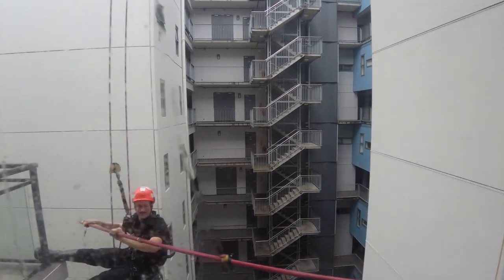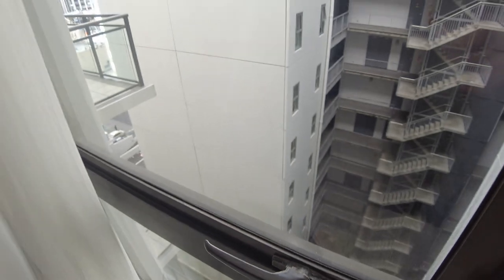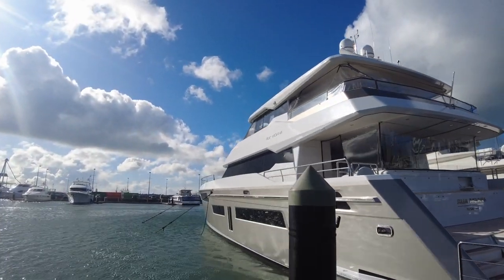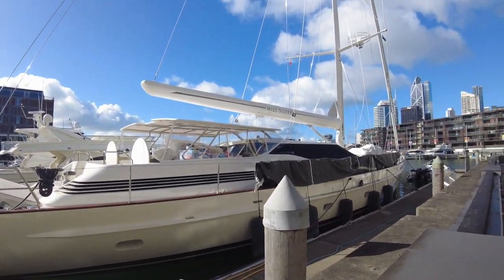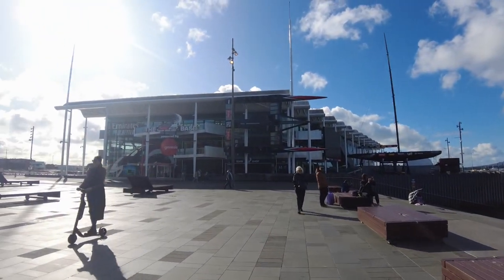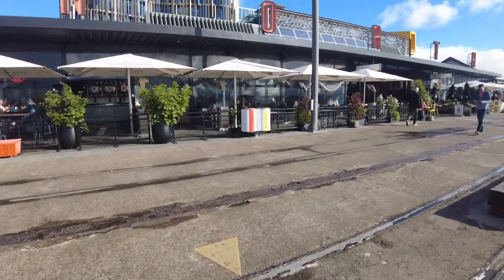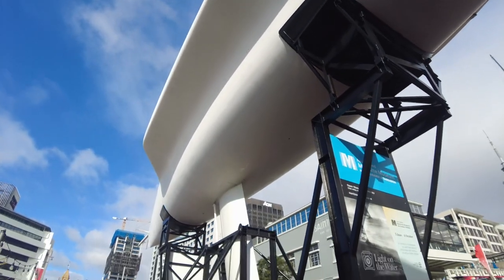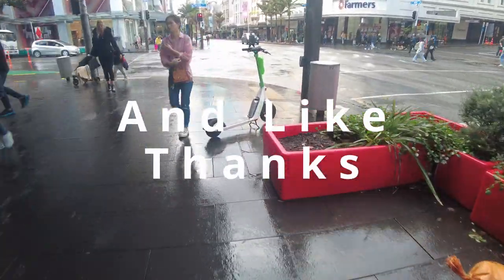Lets Explore Auckland.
Auckland is a Harbour city and has fantastic boats and scenery. Let's walk around this beautiful City of Sails.